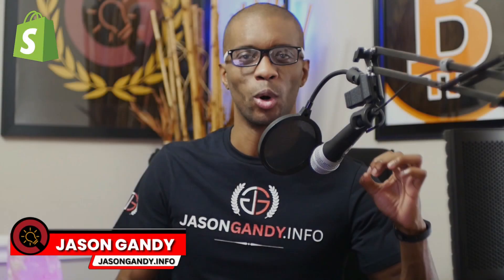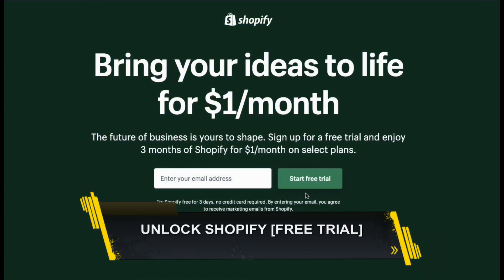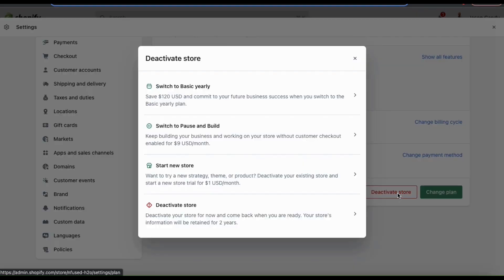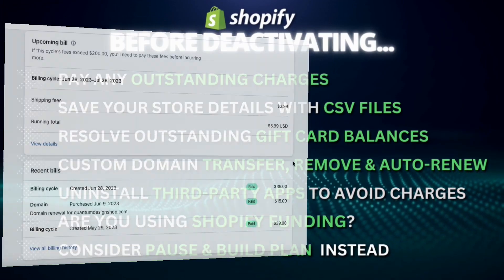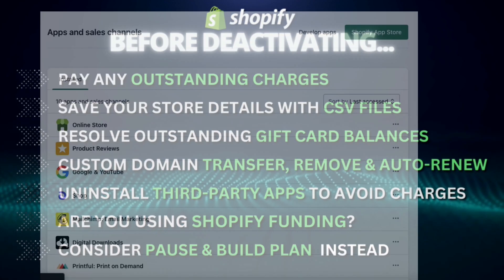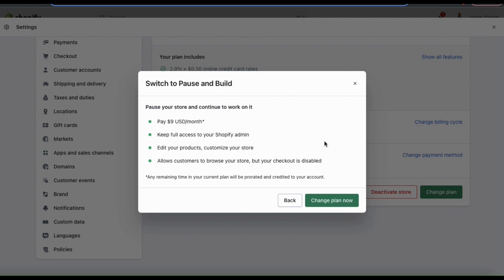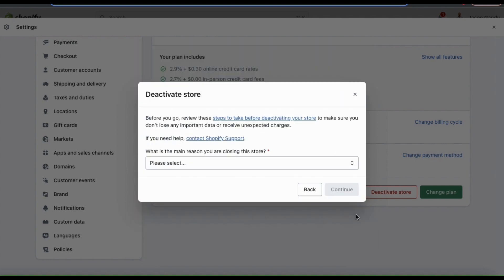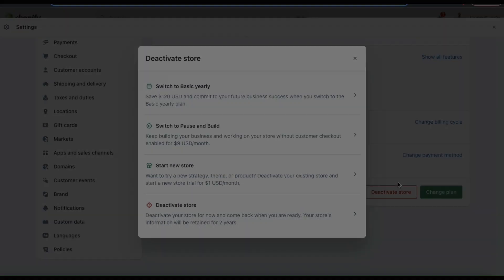How To Delete Your Shopify Store | Pause or Deactivate Shopify with Ease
Discover the various options for pausing or deactivating your Shopify store.

How To Delete Shopify Store

Need to take a break from Shopify or redesign your store? In this video, you'll earn how to easily pause your Shopify store to perform site maintenance, or deactivate your account entirely.

From temporary closures to extended breaks, we'll discuss various strategies that allow you to maintain control over your Shopify store while making updates or taking much-needed downtime.

We will also go over how to deactivate or delete your account, and cancel your Shopify subscription if you’ve decided to leave permanently.

Watch now and discover the best option for you!

[00:07] Pause or Deactivate Shopify
[00:57] Access The Deactivate Button
[01:30] Pause & Deactivation Options
[02:07] Considerations Before Deactivation
[03:24] Pause Your Shopify Store | Pause & Build Plan
[03:55] Deactivate Your Shopify Store | Cancel Subscription

JOIN THE QUANTUM COURSES COMMUNITY